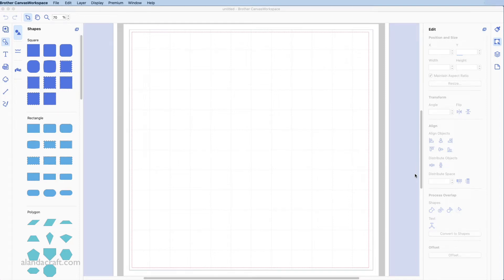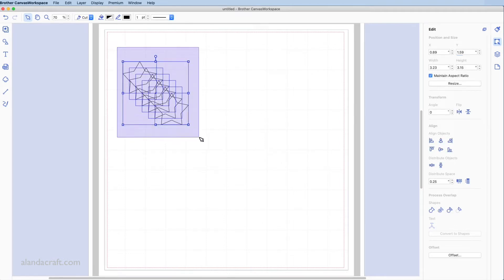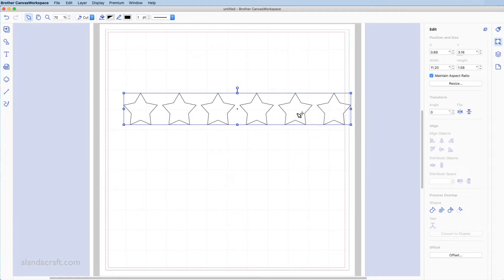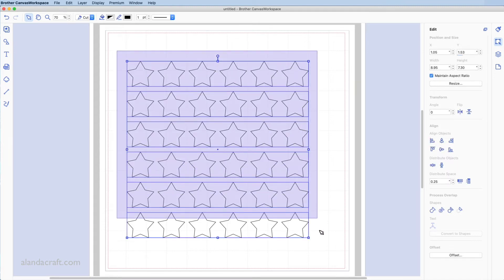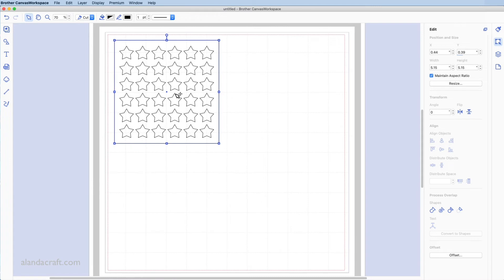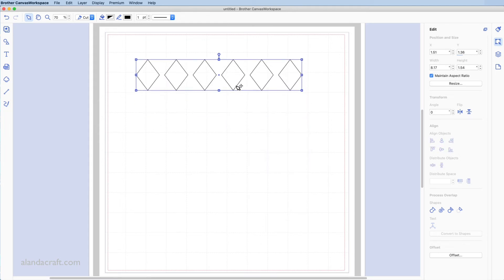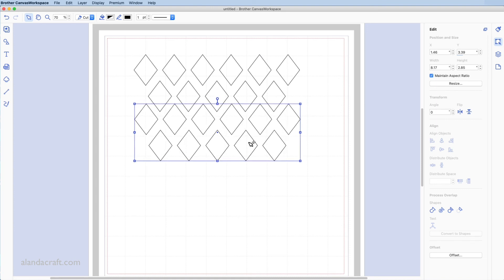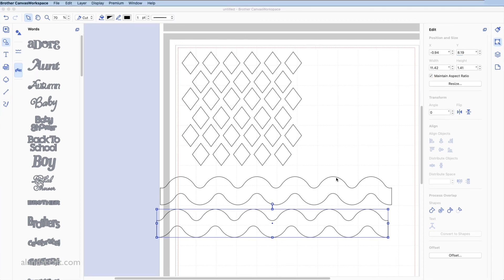How to Create Pattern Stencils in ScanNCut Canvas Workspace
Learn how to make your own stencils in Canvas Workspace using inbuilt shapes.